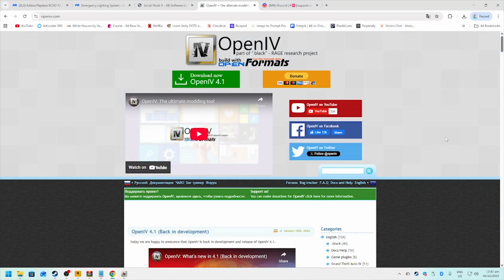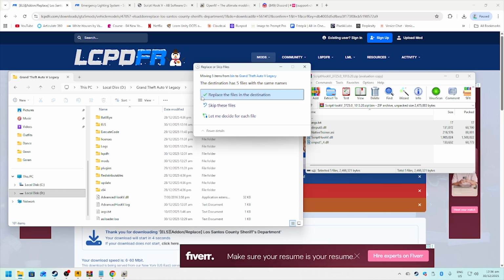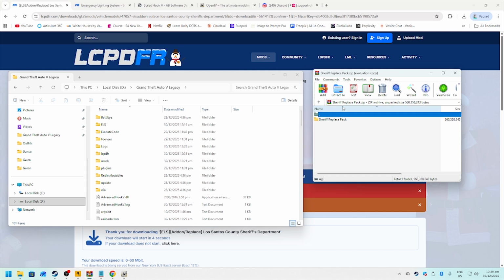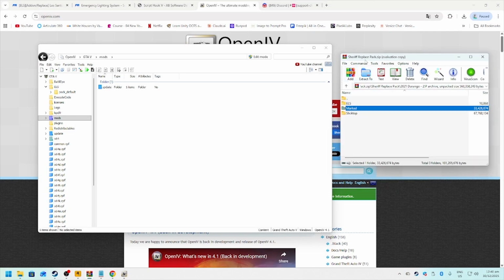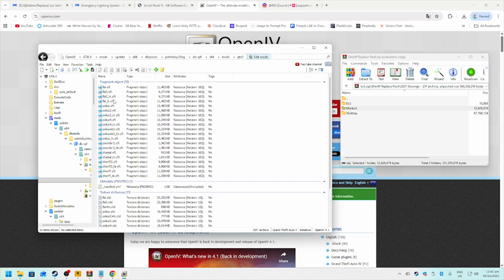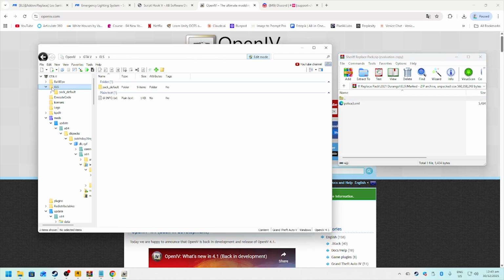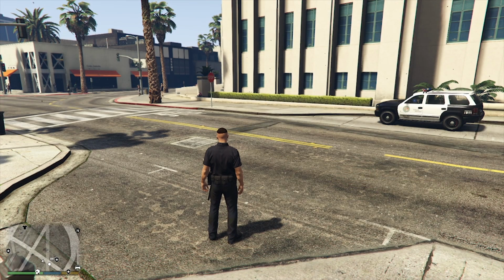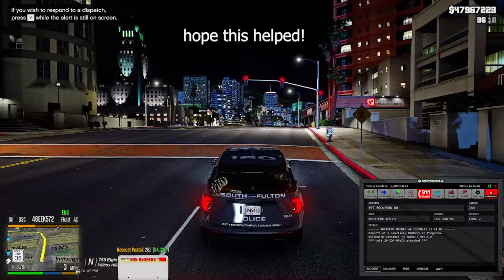GTA 5 LSPDFR | Replace Vanilla Police Cars with ELS Vehicles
🚓 GTA V LSPDFR – Replace Vanilla Police Cars with ELS Vehicles 🚓

This guide explains how to replace the default (vanilla) police vehicles in GTA V with ELS-enabled police car packs for LSPDFR. By following this tutorial, you’ll be able to upgrade your in-game law enforcement vehicles with realistic models, lighting patterns, and sirens while keeping everything stable and working correctly.

This tutorial is ideal for beginners and anyone looking to improve their LSPDFR experience without installing addon vehicles. Replace packs directly swap the original police cars, making them simple to install and compatible with most setups when done correctly.

🔗 Required Downloads & Links

🛠️ What This Tutorial Covers:
✔️ Setting up OpenIV correctly
✔️ Installing ELS for GTA V
✔️ Replacing vanilla police vehicles
✔️ Installing ELS-enabled replace car packs
✔️ Understanding vehicle folders and files
✔️ Common mistakes and how to avoid crashes

⚠️ Important Notes:

Make sure GTA V is fully updated

Always use the mods folder in OpenIV

Install ELS before installing ELS vehicle packs

Only install one replace pack per vehicle

If lights don’t work, double-check the ELS.xml files